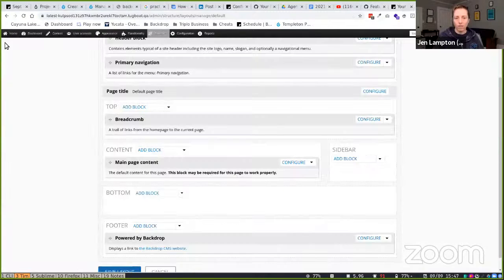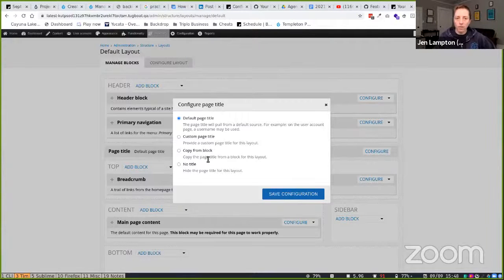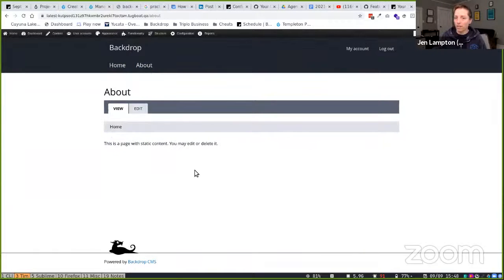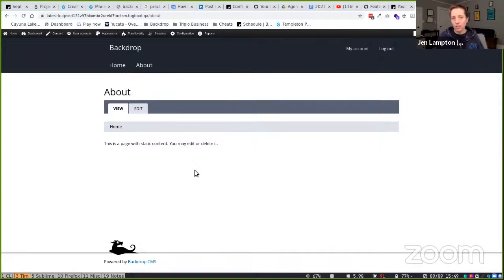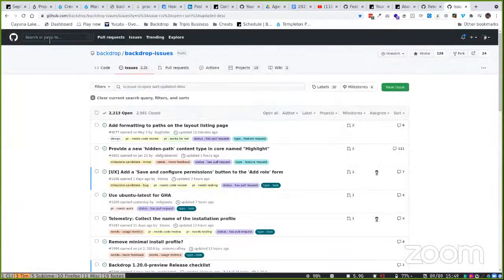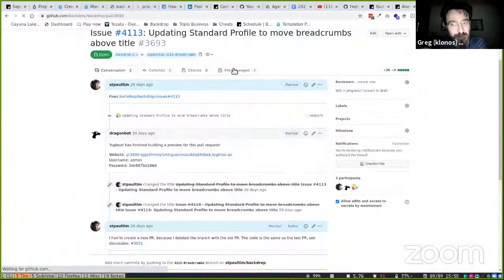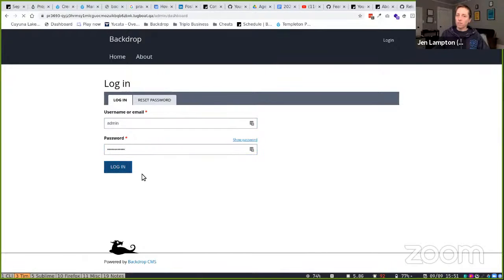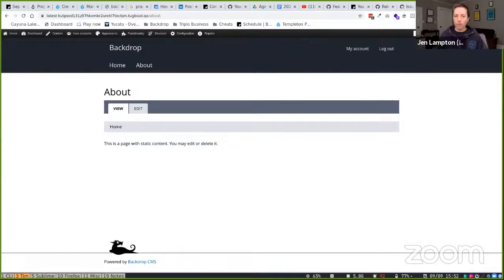Backdrop Design/UX - 2021/09/09